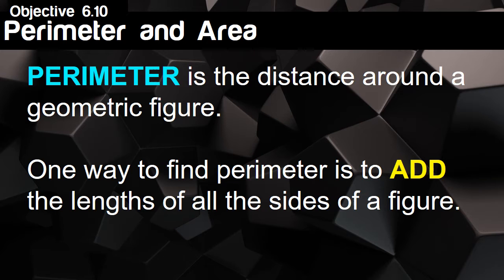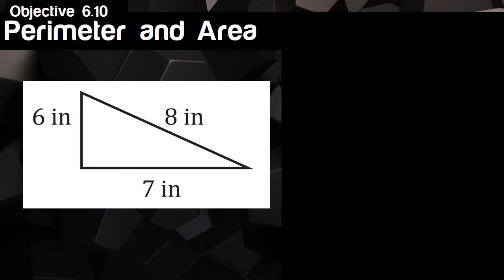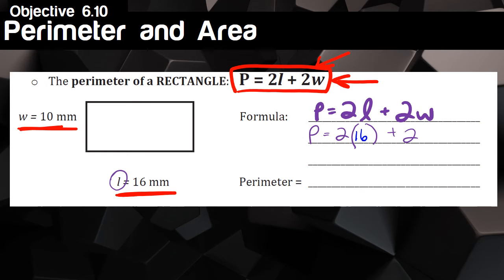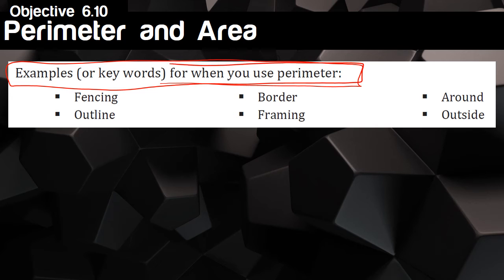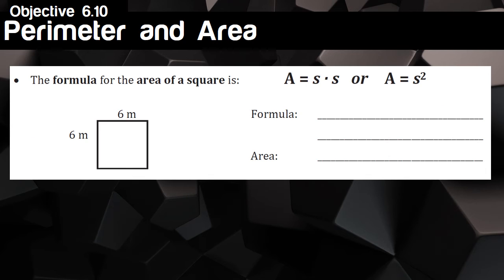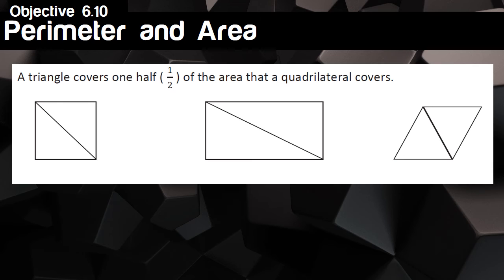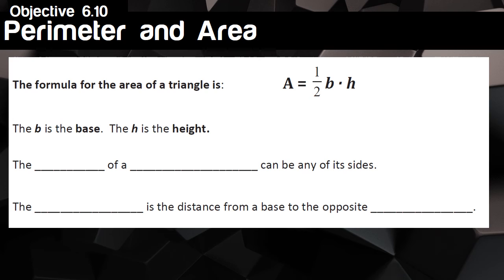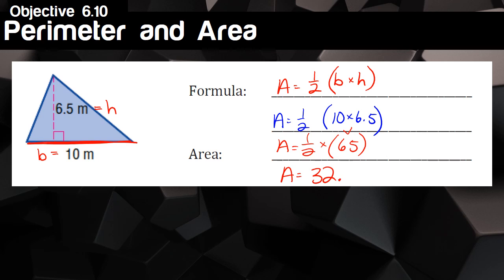Math 6 Perimeter and Area